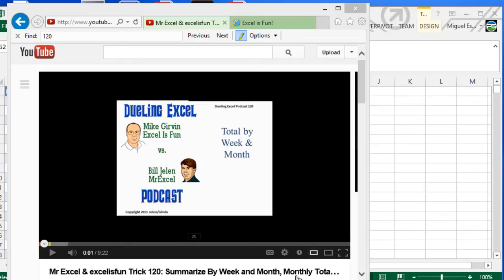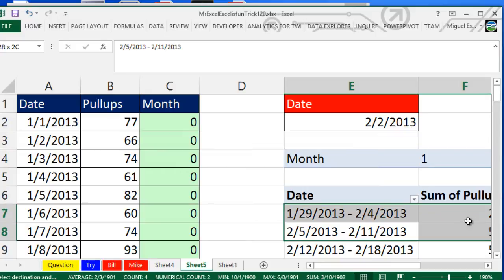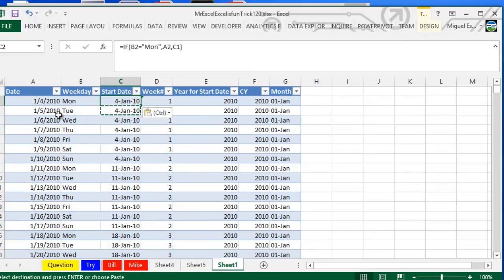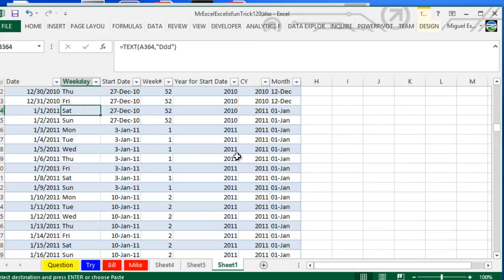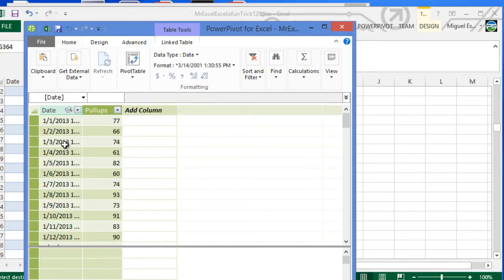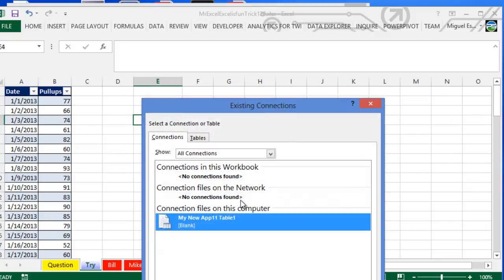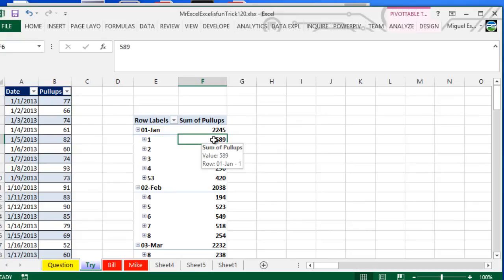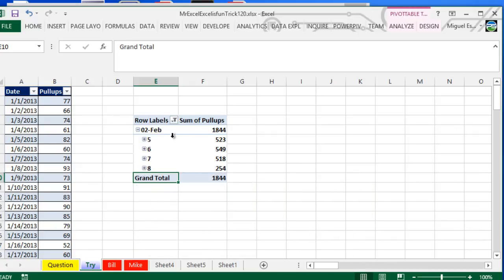The Powerpivot Way - CALENDAR TABLE (Monthly and Weekly Totals)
5th Video Response to the famous duels. Introducing a customized Calendar Table to answer any reporting needs.

Quickest video response I've ever made! a few errors but the annotations will help you understand better (: